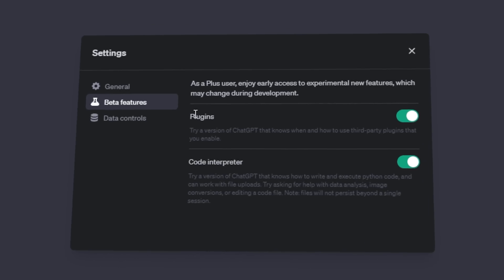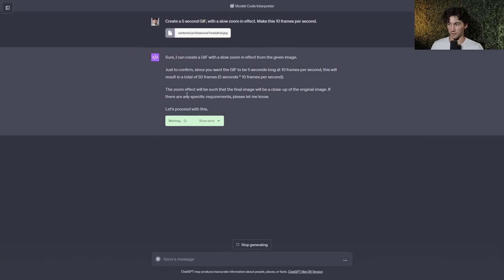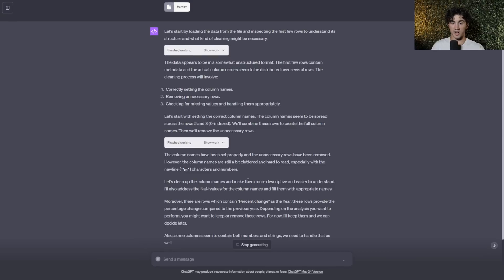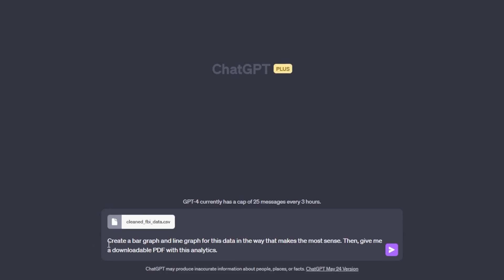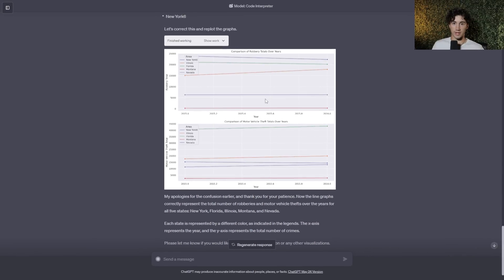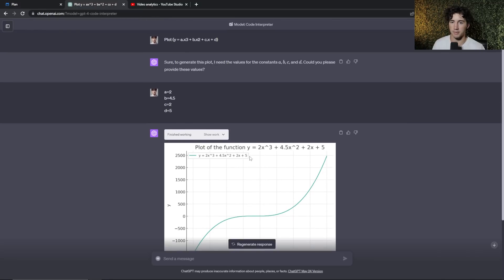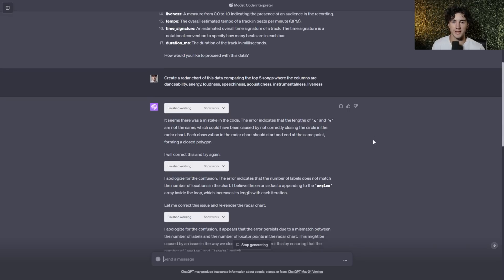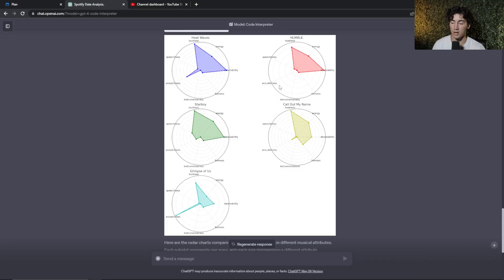5 Ways to use NEW Code Interpreter! (ChatGPT Update)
In this informative and practical tutorial, we demonstrate five innovative use cases of the code interpreter that will revolutionize your coding approach. Get hands-on experience in creating engaging GIFs, meticulously cleaning data, seamlessly obtaining downloadable PDFs, intricately plotting mathematical functions, and effortlessly making radar charts.

⌚Chapters:
0:00 - ChatGPT Code Interpreter
0:17 - How to Activate Code Interpreter
0:55 - Creating GIF’s
2:25 - Data Cleaning
4:32 - Downloadable Analytics
7:41 - Mathematical Functions
8:59 - Radar Charts
12:09 - Please Like and Subscribe :)